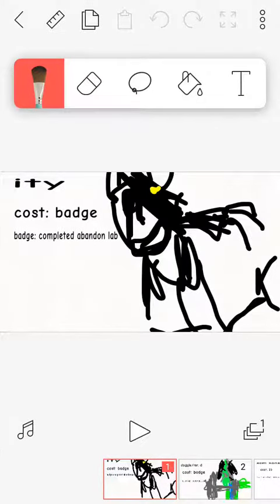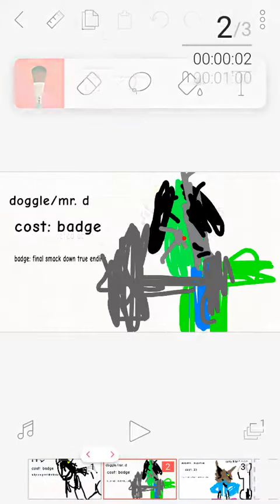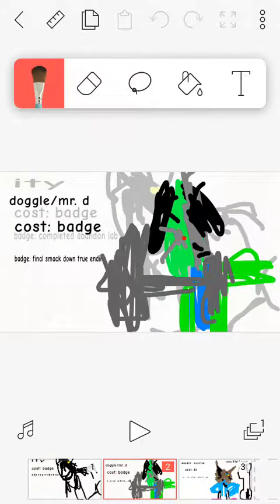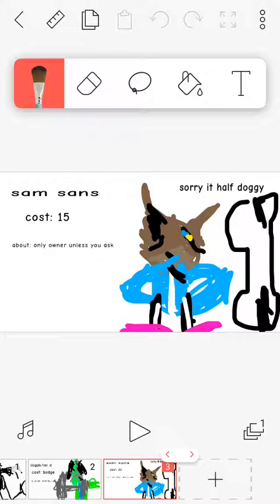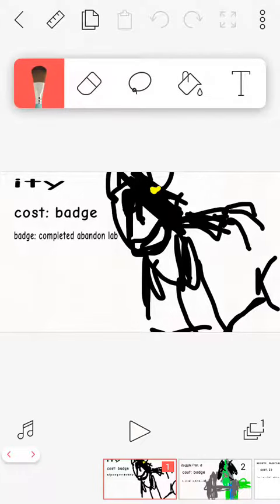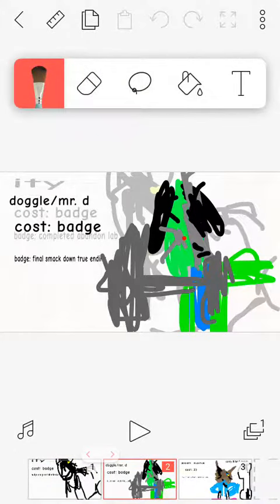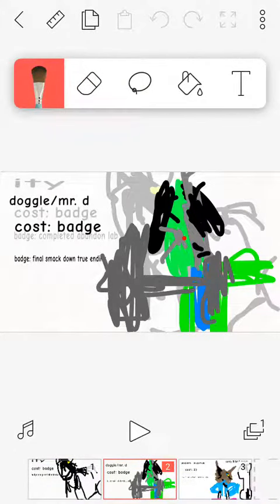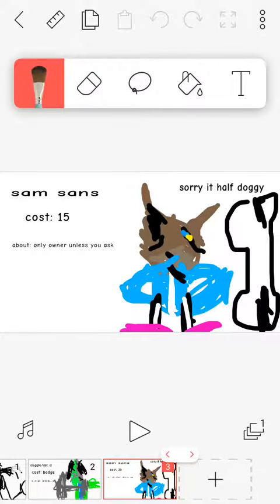SAM [alpha] July 2020 secret skins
It’s been a while and we are bringing em back with secret skin?